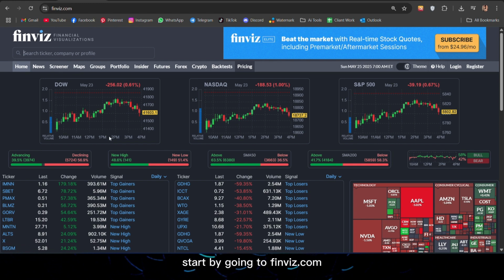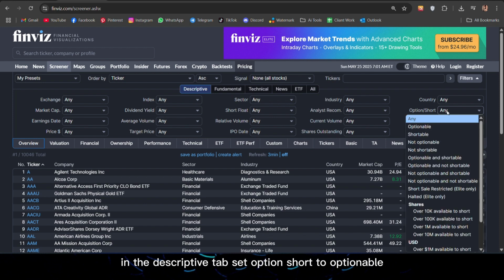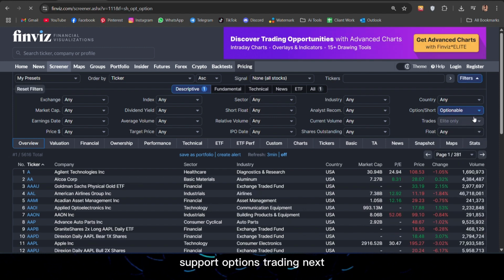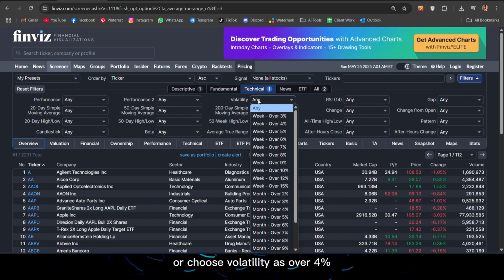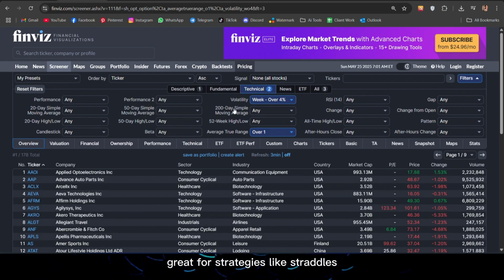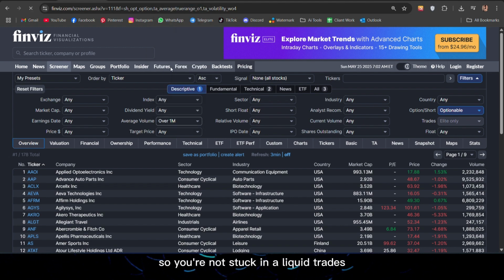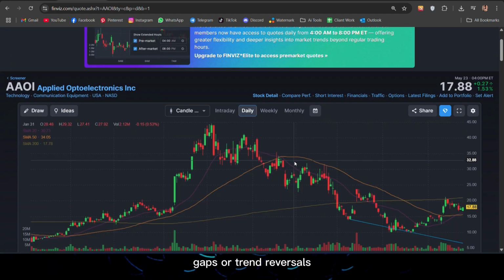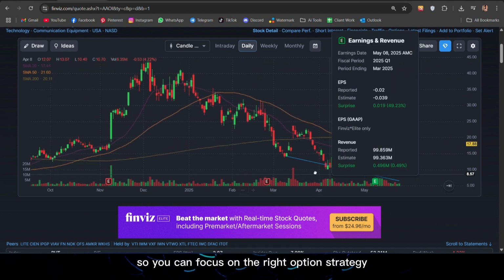How to Use Finviz for Options (2025) I S M TECH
Learn how to use Finviz to find high-potential options plays—ideal for traders in the USA, UK, Canada, France, and Europe looking to maximize profits.

📈 Screen stocks for volatility and volume
🔍 Identify ideal setups for call and put options
💡 Use technical indicators and insider data
🌍 Perfect for beginner and advanced options traders